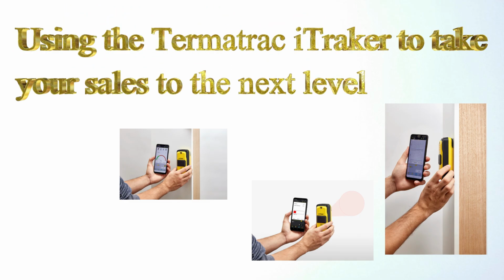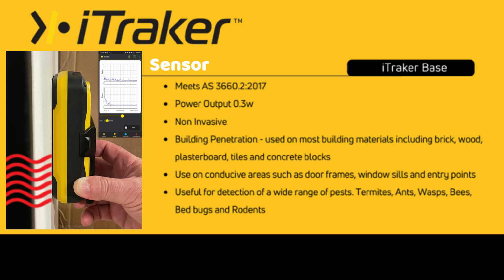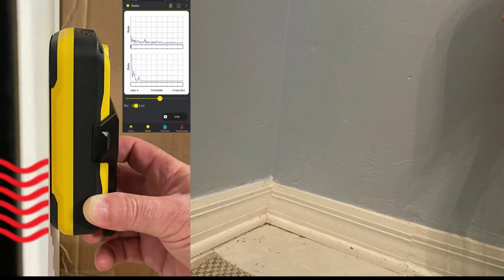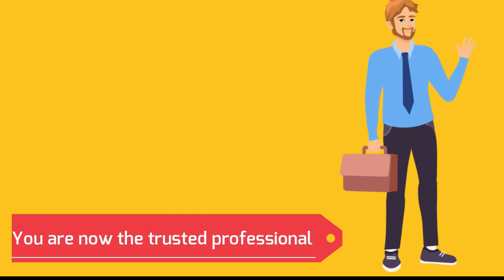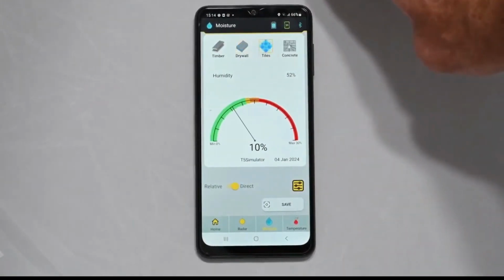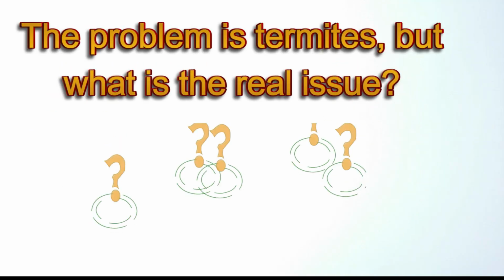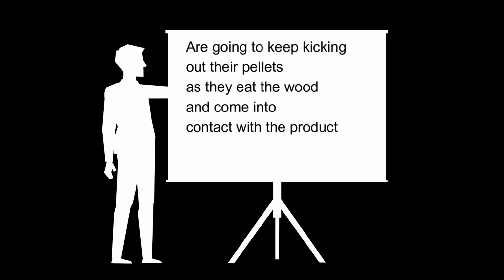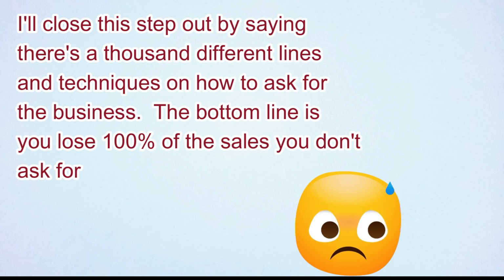Termatrac Sales Course 7 10 24